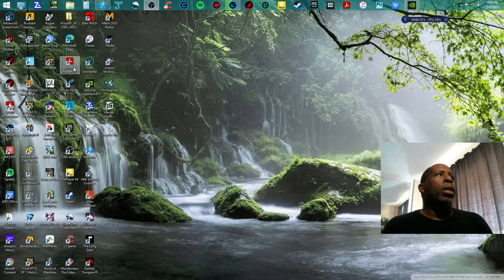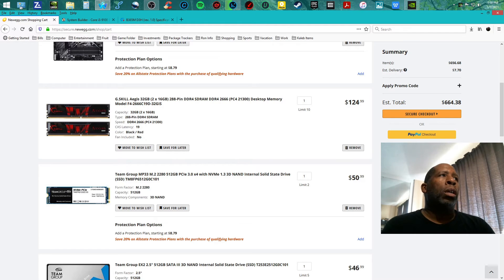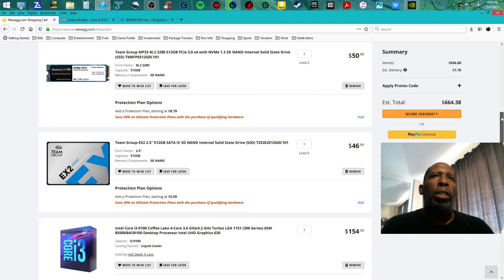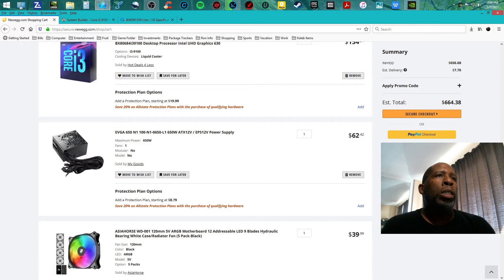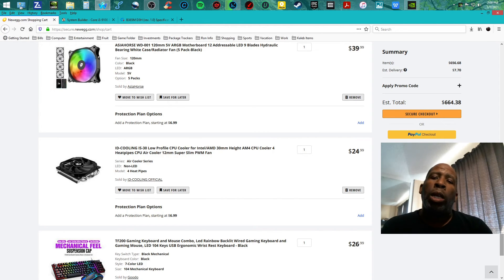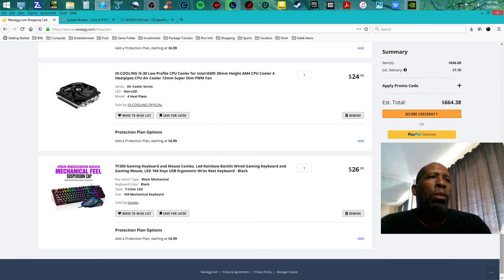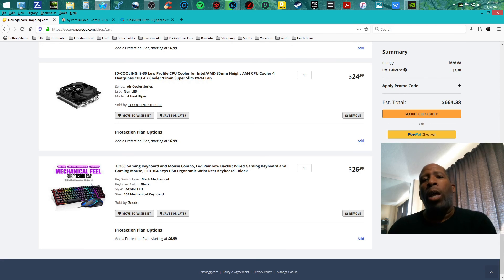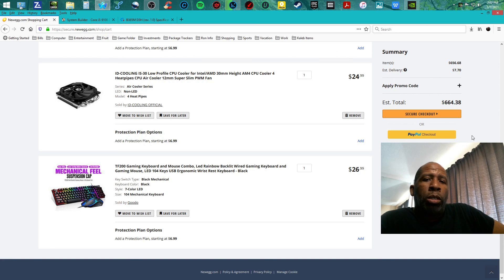i3 9100 Entry Level PC Build Price List Budget build of $670 Dollars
Another Entry Level i3 9100 4C/4T 3.6GHZ (4.2 Boost)/ 1TB storage/ 32GB DDR4 Ram 2666mhz and Intel UHD 630 onboard graphic controller all components are coming from Newegg.

PS: Price might change but keep price in the $670-$700 Dollar range and excuse me on the wrong information on the CPU boost frequency in the video :O

Thermaltake Versa H18 PC case $54.99
GigaByte B365M DS3H $69.99
GSkill Aegis 32GB Dual Kit DDR4 2666mhz 124.99
TeamGroup MP33 M.2 2280 512GB $50.99
TeamGroup EX2 512GB SSD $46.99
i3 9100 4C/4T 3.6GHZ-4.2 boost 154.34
EVGA 650watt PSU $62.42
AsiaHorse RGB 120mm 5 pack fan kit $39.99
ID-Cooling IS-30 low profile CPU cooler 24.99
TF200 Gaming Keyboard Combo $26.99
GT $664.38